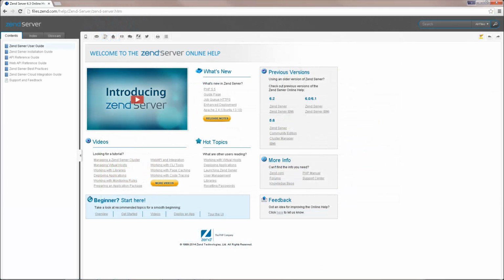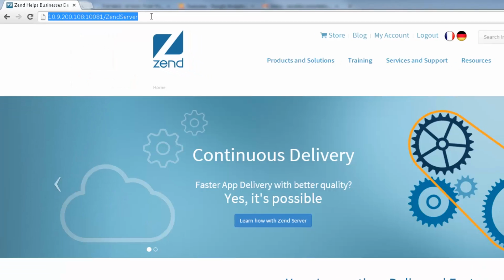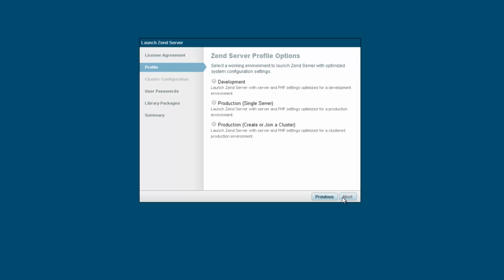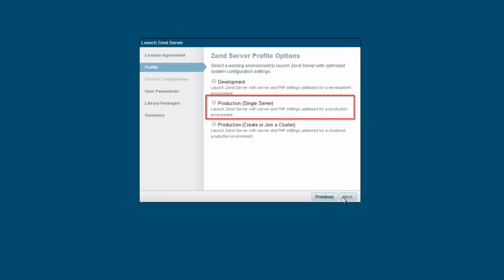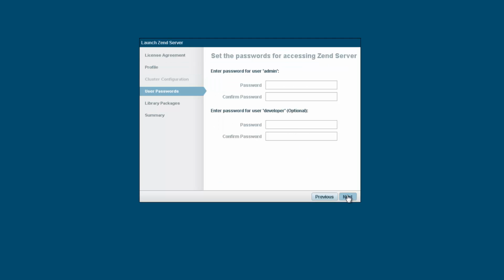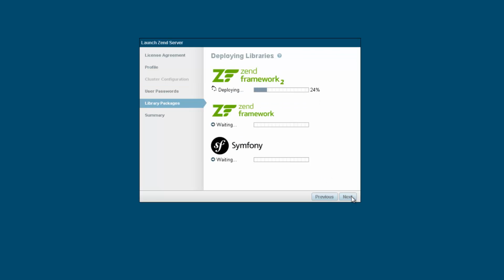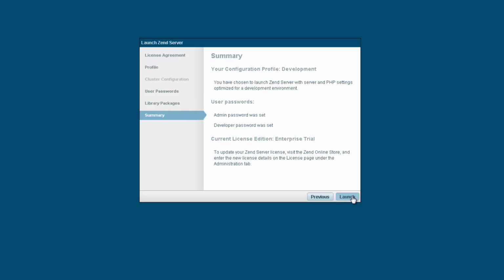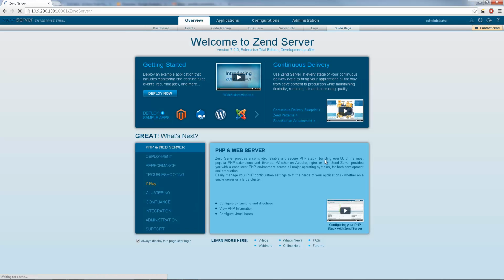Getting Started with Zend Server Series Step 1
Installed Zend Server? Learn how to launch the Zend Server UI in this short tutorial.